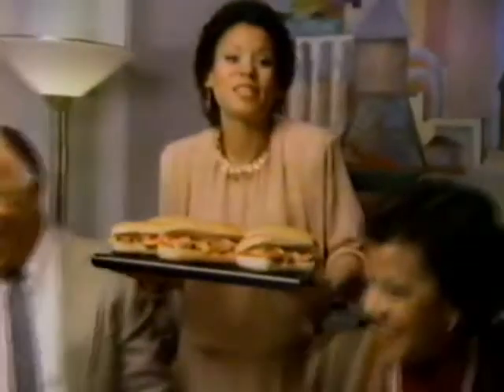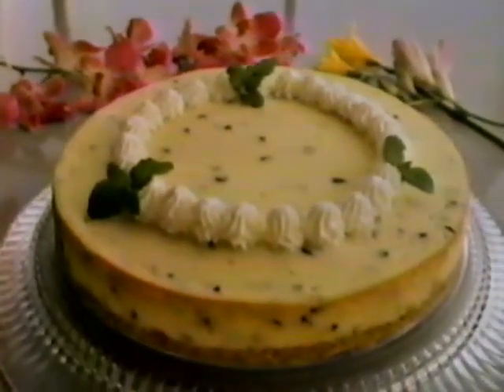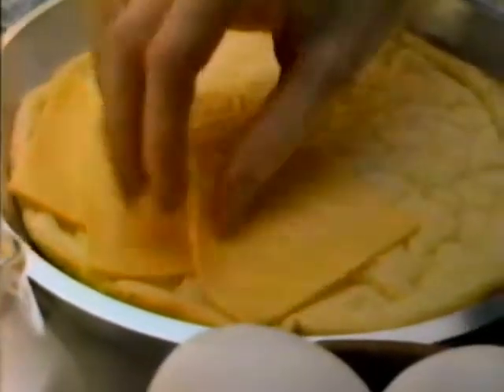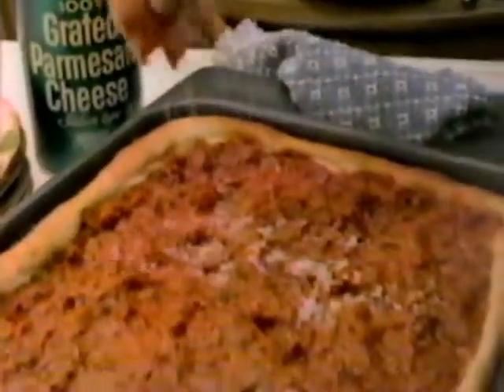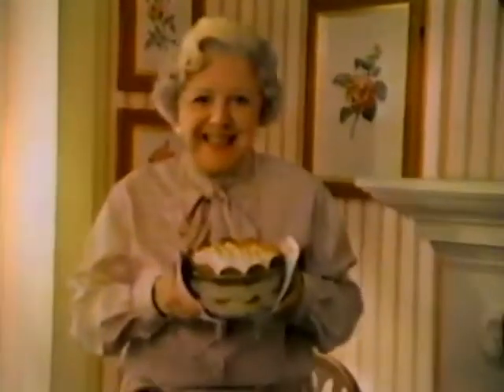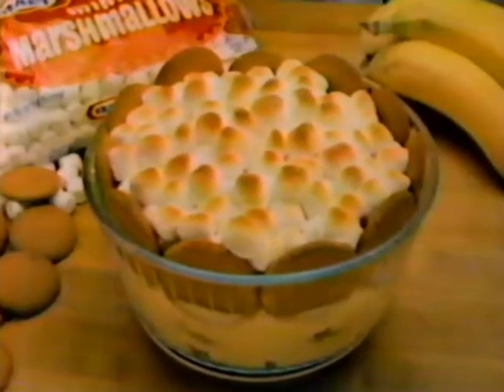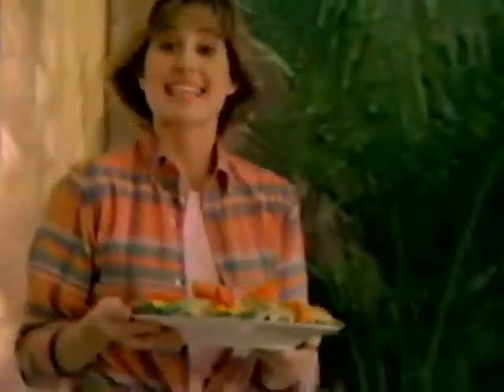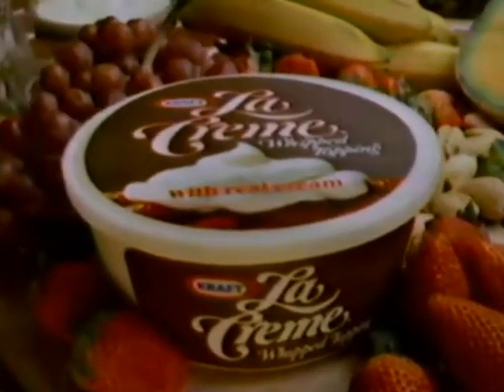CHEESY! vintage kraft tv commercials with recipes!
yup very cheesy!!

thanks for being a part of my life